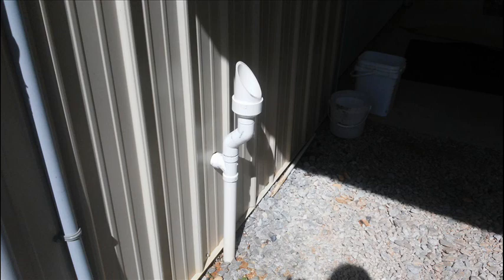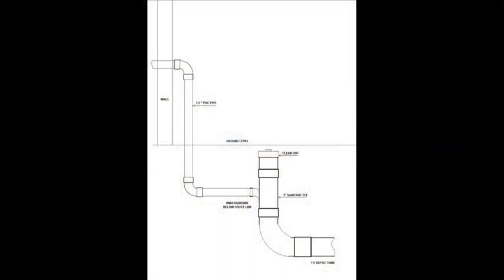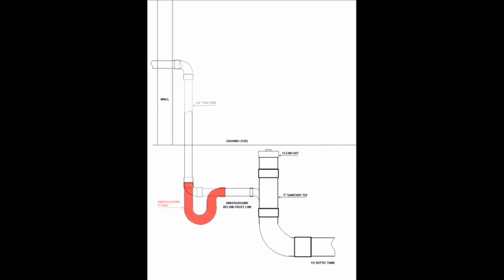DIY urinal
In this video I show how I made a DIY URINAL
Because when you gota go, you gota go.

As I got older found my self having to pee more lot often.

My dad used to say that he did not know anyone over 60 that was not trying to remember someone's name
or find a place to take a leek. He was so right about both.

I built the DIY Urinal out of 3" & 1- 1/2  PVC pipe and fittings.

I have a utility sink on the inside of the workshop that drains through the workshop wall where it turns down 90 deg and goes underground below the frost line where turns 90 deg again and goes into a clean-out and into the pipe to the septic tank.

I dug down and cut the pipe and added an under ground P-Trap. The P-Trap creates a water trap that keep gases from the septic tank from backing up and coming out of the Urinal.

I added a 1.5" sanitary tee to the pipe coming out of the wall and added a pipe down to the P-Trap below ground level.

I needed a splash guard so I don't pee on the wall, I use my band saw to cut a piece of 3 " PVC drain pipe to an angel of 45 deg on one end then I cut it down so it was a total of 6 " long
from the pointed top to the bottom.

Next I used a 3" to 1.5" reducer coupling to go from 3" pipe down to 1.5 " pipe.

I am very happy with my DIY Urinal,  it's so nice not having to stop what ever I am doing and go to the house a dozen times a day.

I thinking about a better way to flush it, I need a way to do it that won't freeze in the winter.